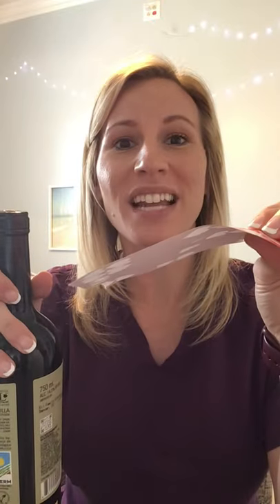Effacement Explained | Midwife Explains Vaginal Exam using a WINE BOTTLE | CajunStork Shorts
What does a Wine bottle have to do with cervical effacement in labor? In today's CajunStork Shorts, Midwife Kira uses a a wine bottle and a sheet of paper to explain how to determine your effacement in pregnancy or in labor.

** If you liked this video or want to learn more, then be sure to watch my video on Cervical Dilation and Effacement Explained